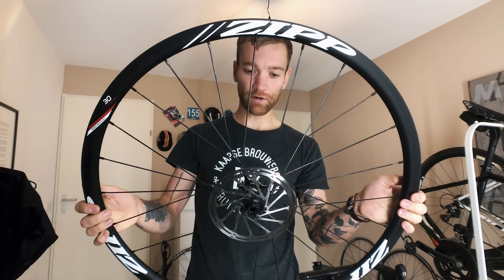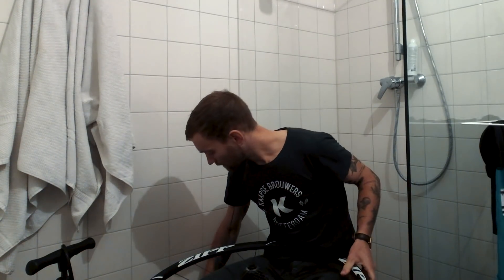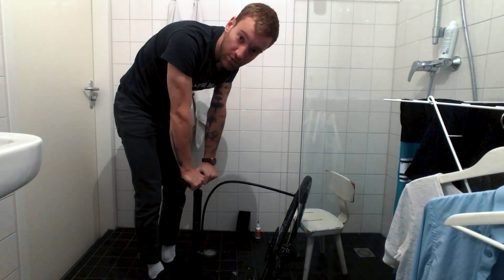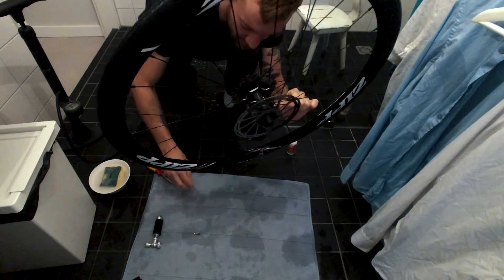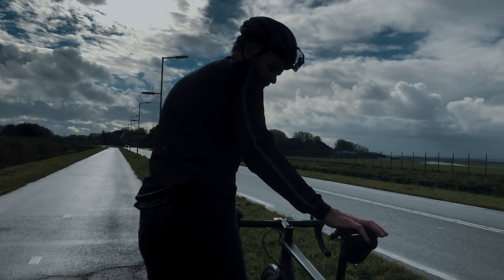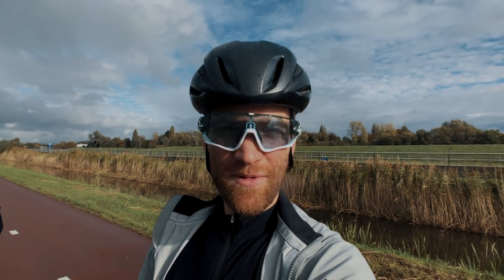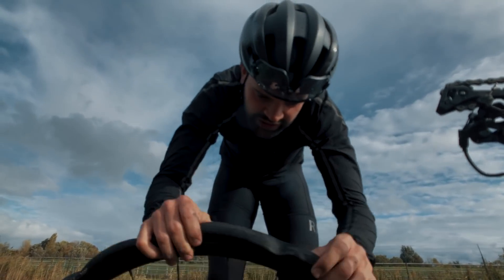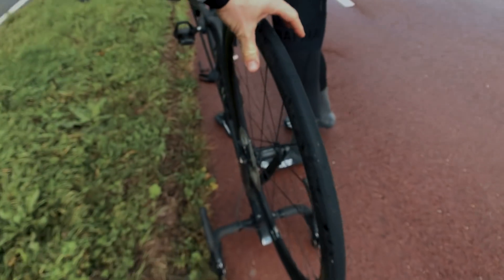LEARNING HOW (NOT) TO INSTALL A TUBELESS TIRE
I dreaded this moment for a while, but finally took 'the plunge'.
Can't say I've gotten any regrets yet, tubeless tires are the new black!

jnwefiowe9r82304123wdfjsd09713lsgfjs81